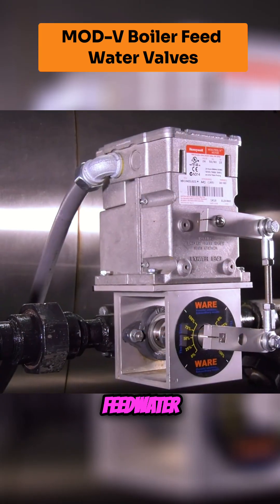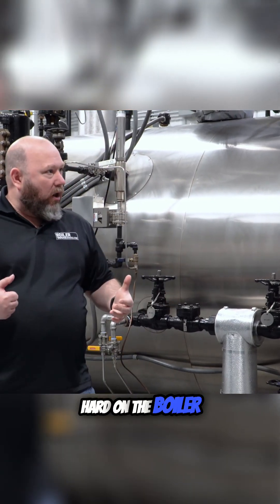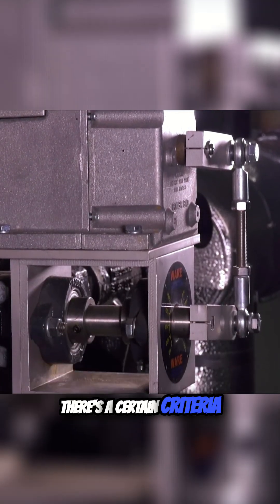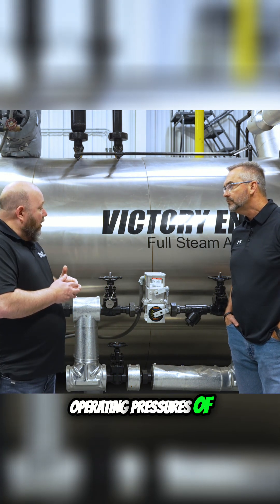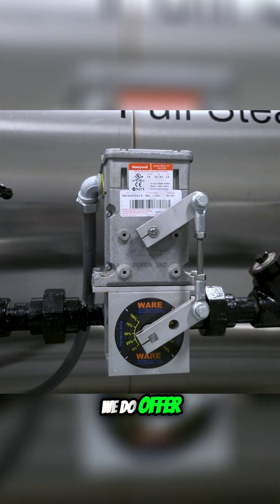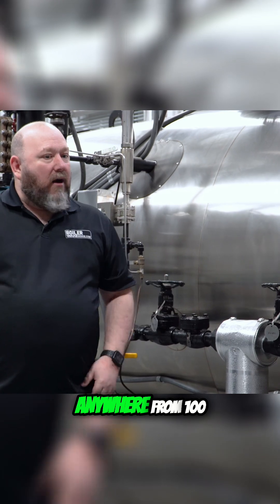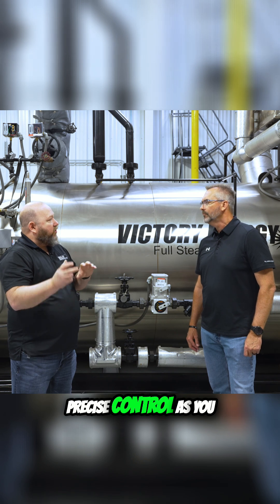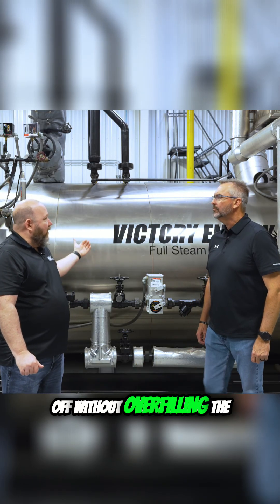MODV Sizing - Expert Guide to Feedwater Valves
Looking for boiler parts or expert advice? Visit BoilerWarehouse.com for help.

We offer nationwide boiler rental. Get a quote within an hour!